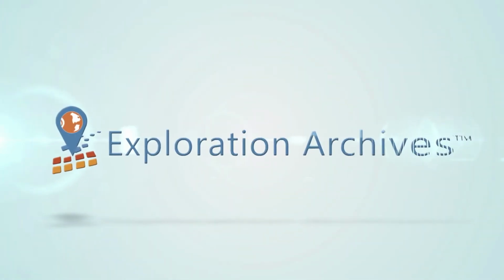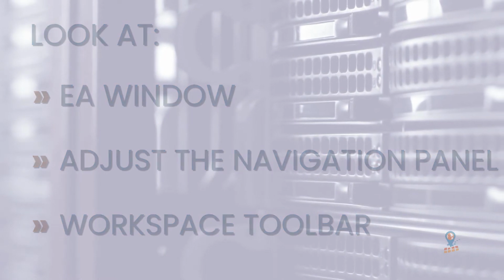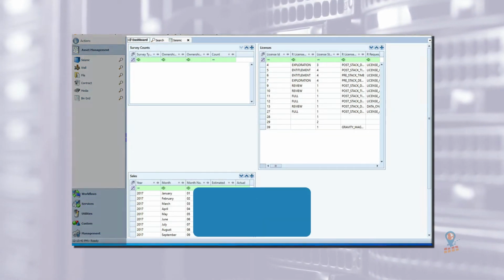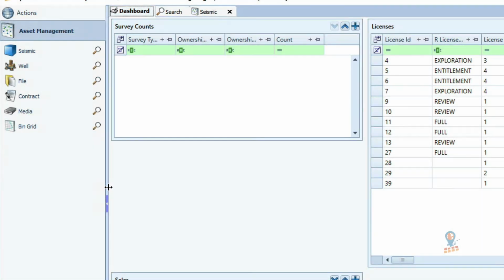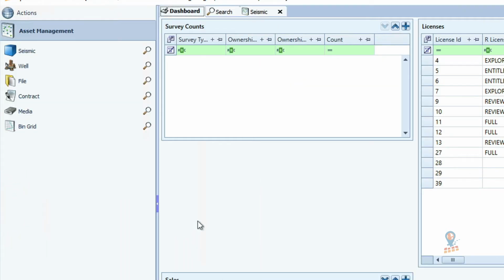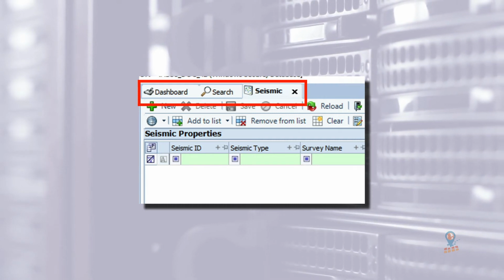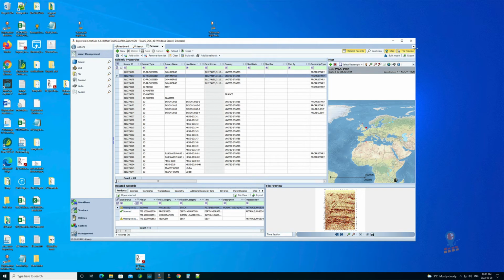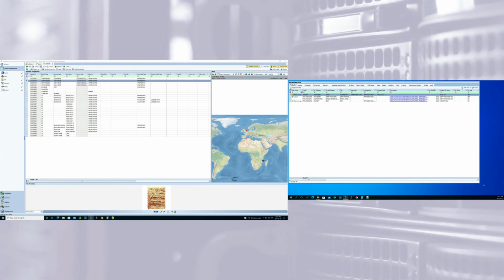Navigating Exploration Archives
Exploration Archives is designed to be user-friendly and highly customizable. Key features are consistent throughout our application to make it easy to use. Here's a quick tutorial on how to navigate EA.